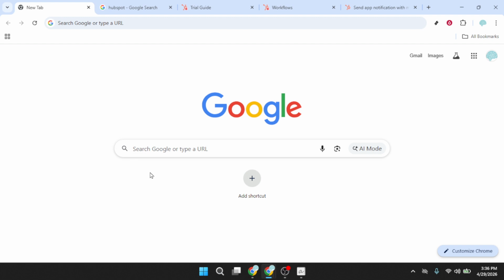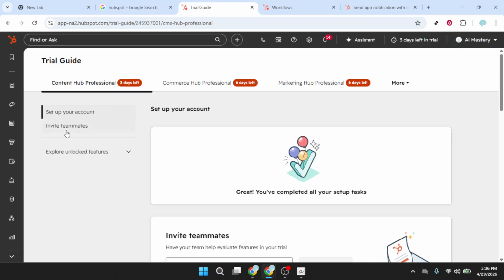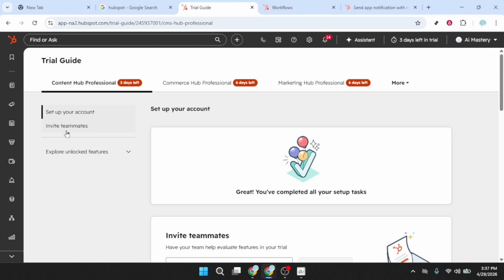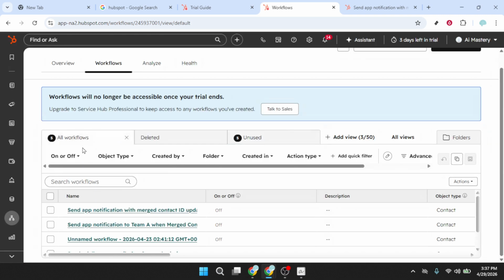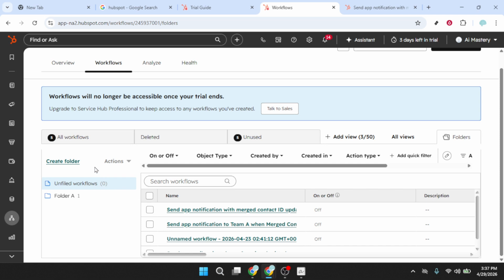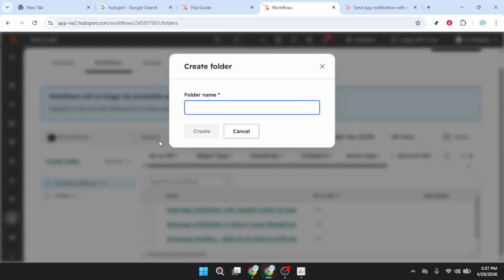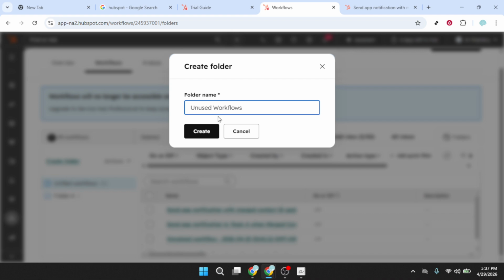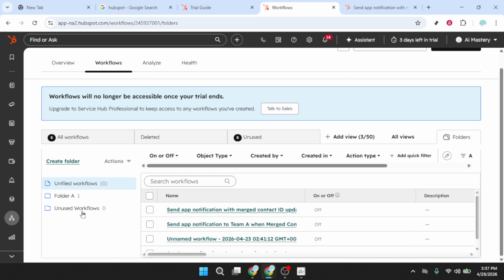How to Create a Workflow Folder in HubSpot (Tested)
In this video, we discuss how to create a workflow folder in HubSpot to keep your automation organized. You'll learn the exact steps to set up a new folder, including naming conventions that help your team stay aligned. Whether you need to add a folder for campaigns, lifecycle stages, or regions, this tutorial covers it all.

00:00 Introduction to Workflow Folders
00:25 Accessing HubSpot and Signing In
00:54 Navigating to the Workflows Dashboard
01:22 Switching to Folders View
01:38 Creating a New Folder
02:11 Saving and Confirming the Folder